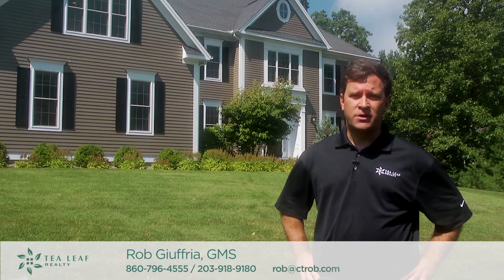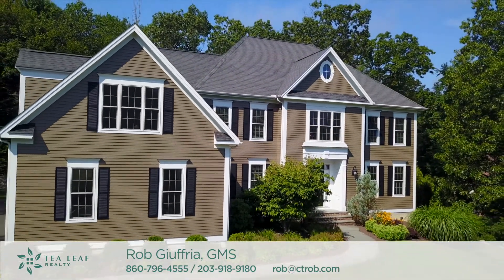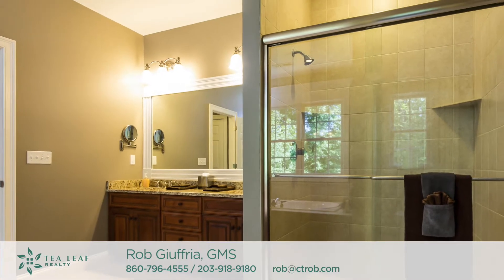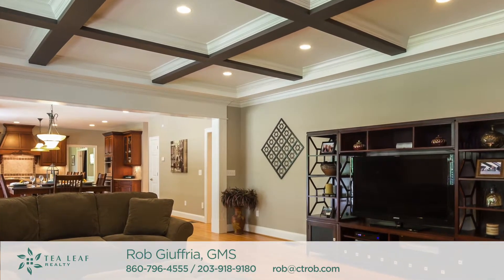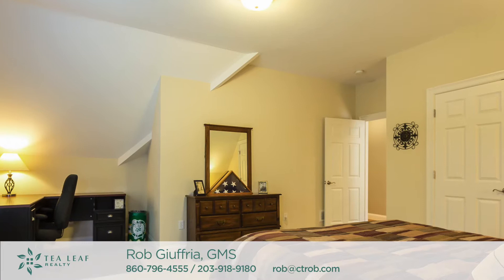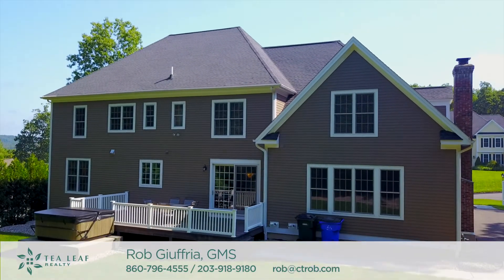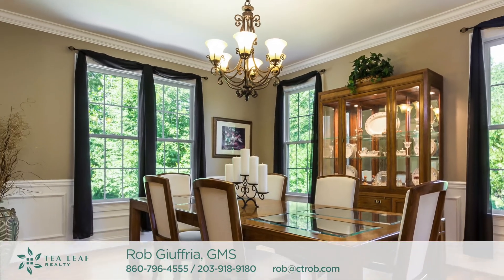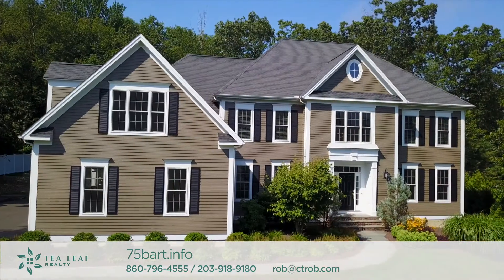75 Bart Drive, Canton CT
Custom built luxury colonial in Canton, CT.